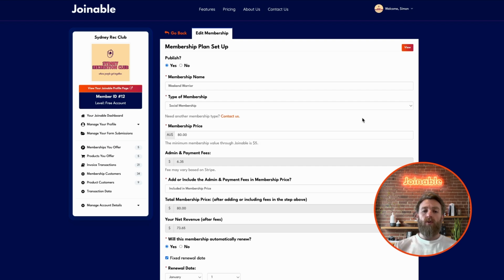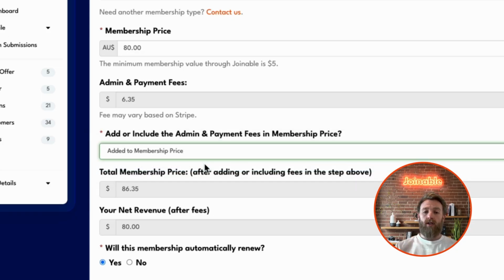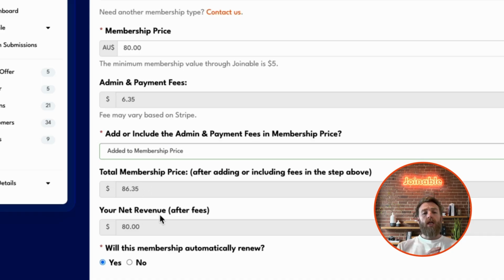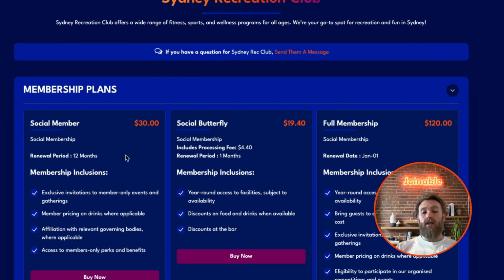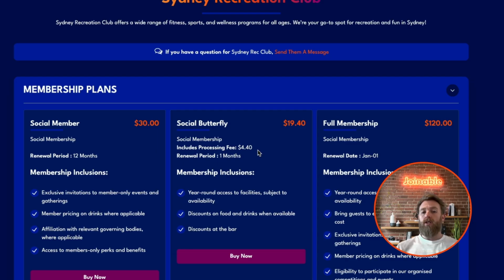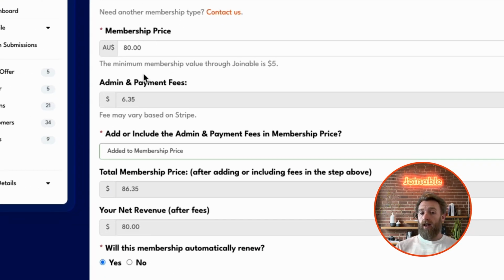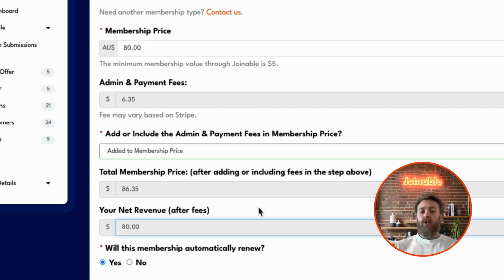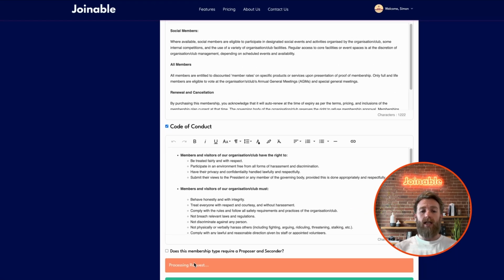Admin & Payment Fee Settings with Joinable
Step-by-step guide to handling admin & payment fees with Joinable.com.au

First, let's remember that the goal is for you to make more money from selling memberships. So, transaction fees are important to consider as part of how you setup your Memberships for sale.

When setting your membership price, you are dealing with three factors:

 1. Membership Price (what the customer is charged).

  2. Admin and Payment Fees (a cumulative total of Joinable and Stripe fees).

  3. Net Revenue (what your club receives after fees).

Here are the options to handling fees, from least recommended to most:

Option 1: Absorb Fees (Not Recommended)

Set your usual membership price, and choose to include the fees in that price. The fees will be deducted from your set price, lowering your net revenue. For example:
 - $80 membership price, minus $6.35 fees
 - The member pays $80
 - Your organisation earns $73.65 net revenue

Option 2: Pass on Fees Separately

Set your membership price, and choose to add the fees to that price. The customer sees their original price plus the separate admin and payment fees. Transaction fees can be jarring for some customers however, so consider the next option. Example of this option:
- $80 membership price, plus $6.35 fees
 - The member pays $86.35 (and sees the $6.35 on checkout)
 - Your organisation receives $80 net revenue

Option 3: Best Practice Is To Increase Price to Cover Fees (Recommended)

This is the cleanest and most popular method, to avoid customer drop-offs with visible transaction fees. Using the example of increasing your membership price slightly, from $80 to $88:
 - $88 membership price, minus $6.59 fees
 - The member pays $88
 - Your organisation earns $81.41 net revenue

Result: The customer sees only the final price of $88 with no separate transaction fee listed at checkout, and your organisation actually makes more money from your membership sale.

We recommend increasing your membership price to cover the fees and including them in that single price for the best customer experience. This creates a cleaner checkout experience for more members to purchase and join your organisation!